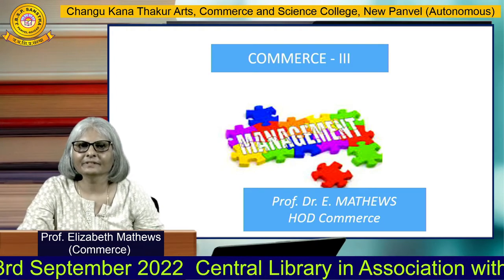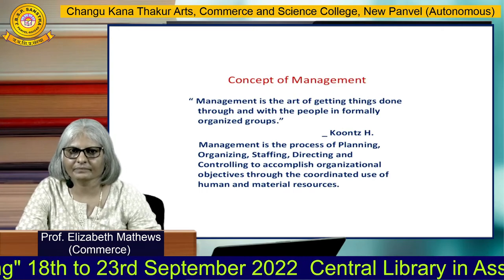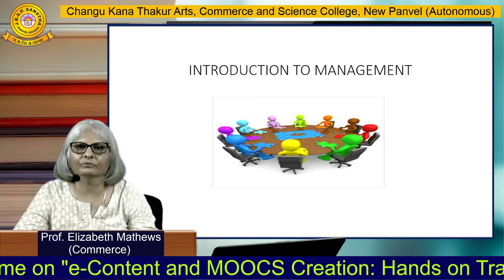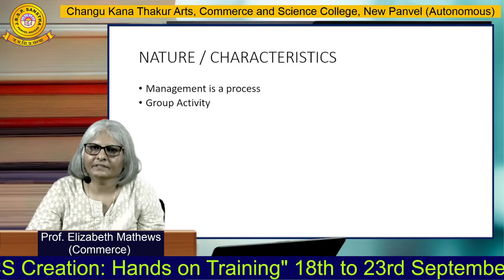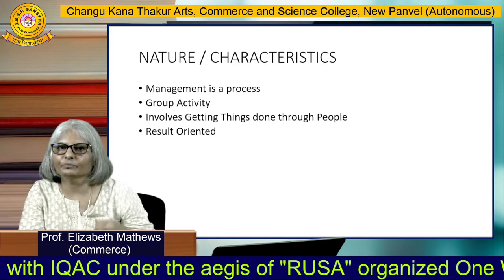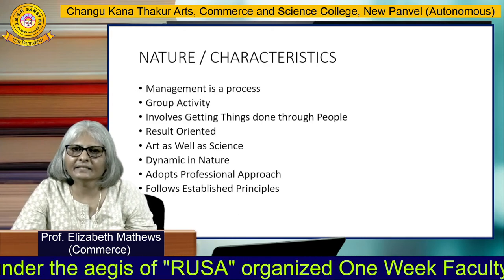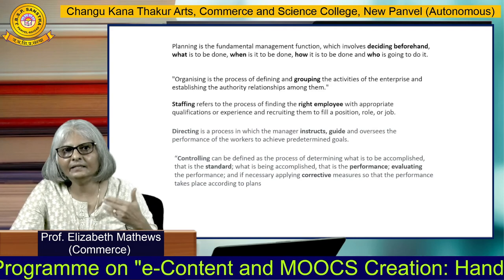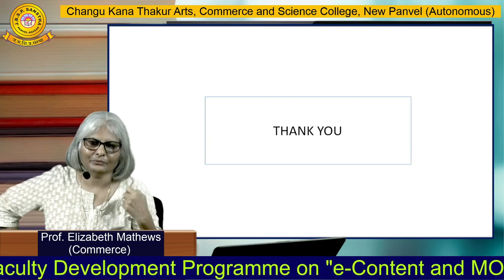Prof. Elizabeth Mathews (Commerce)